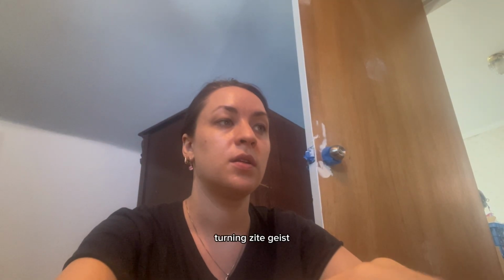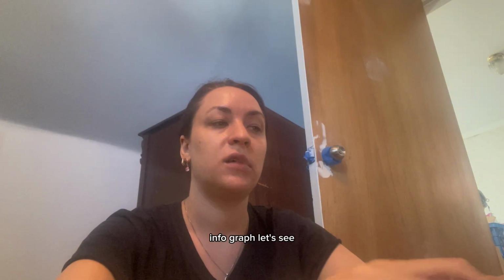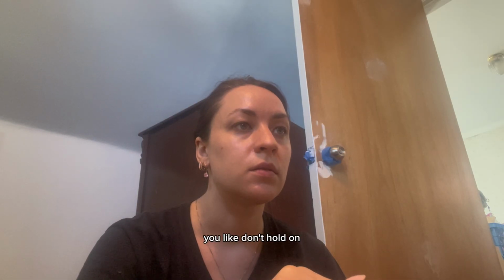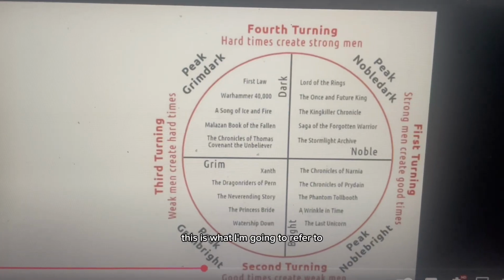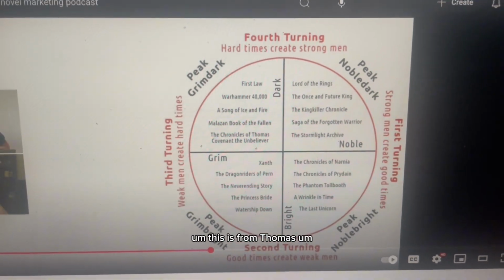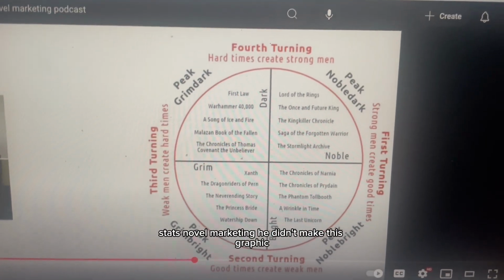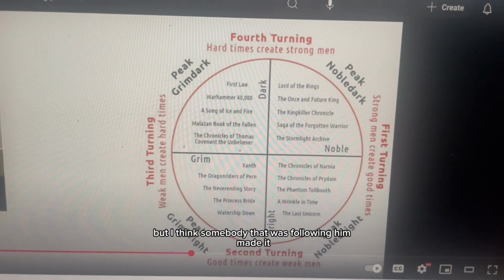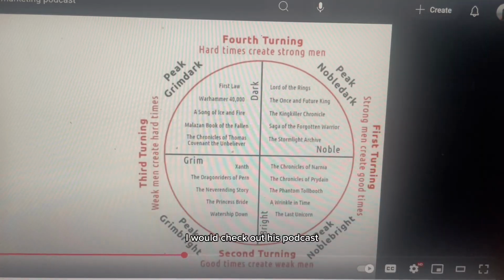The current Zeitgeist and the shift that is happening in media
I learned about mostly about this from Thomas Umstattd Jr.

Here is the video he talks about it